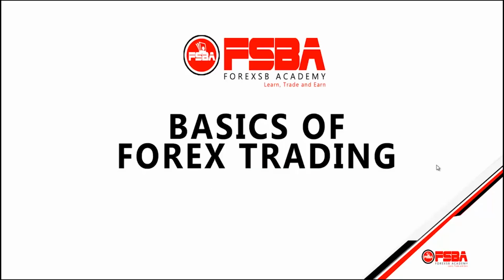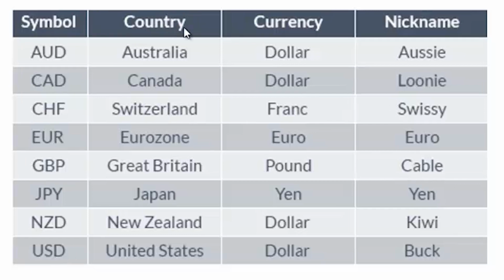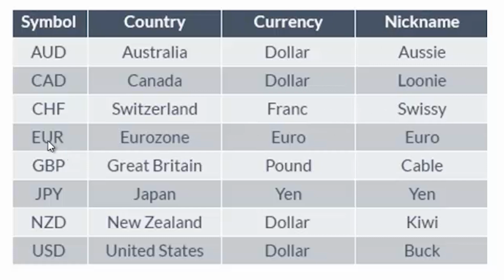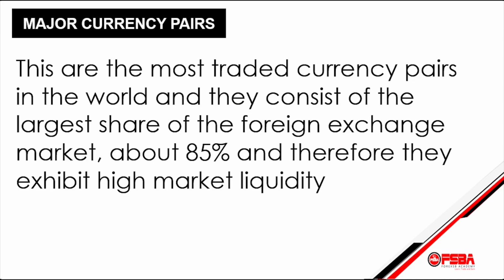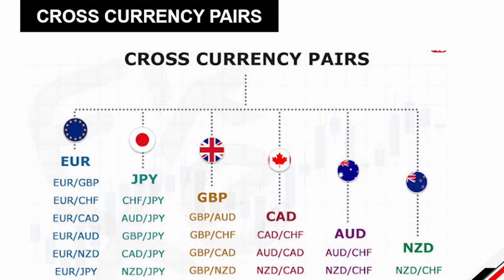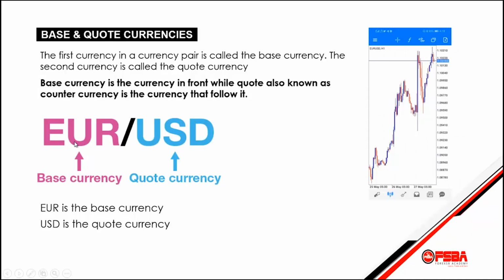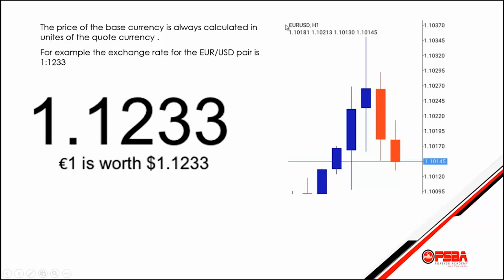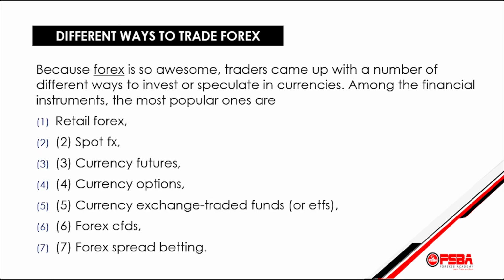Basics Of Forex Trading